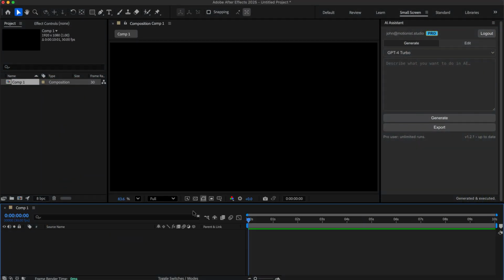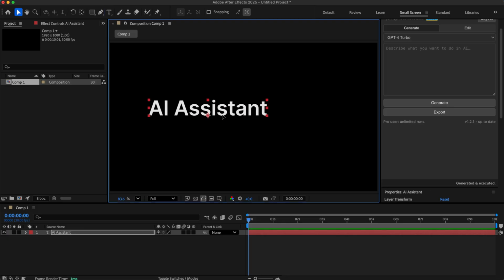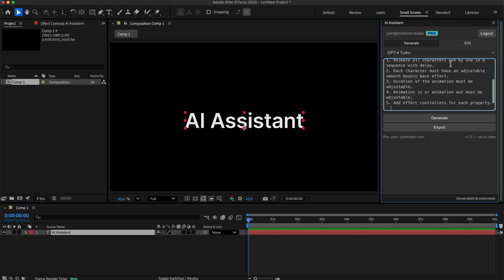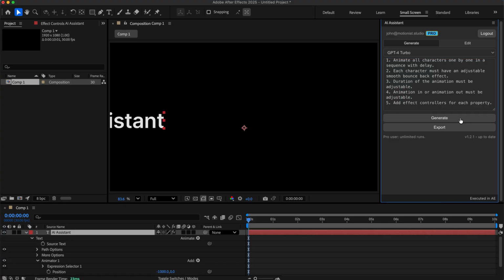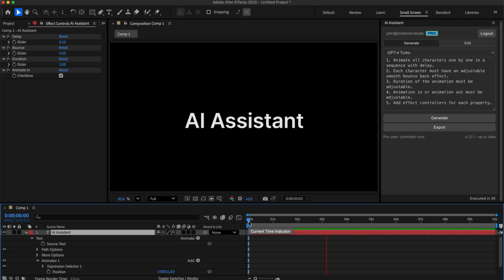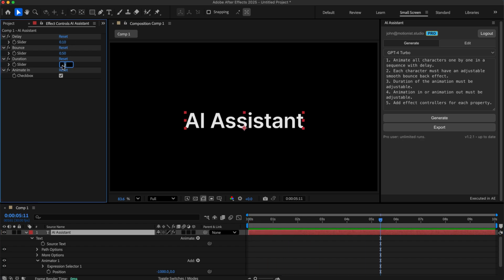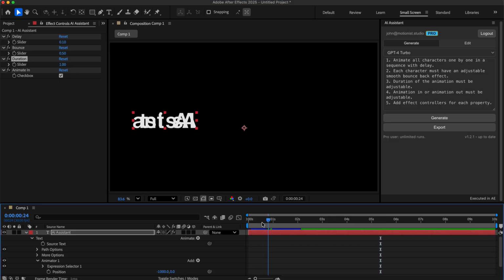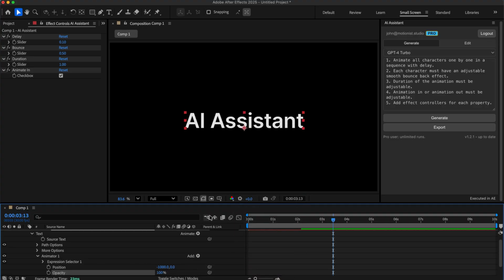Text animation in After Effects for beginners using ChatGPT | AI Assistant tutorial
Create smooth, professional text animations in After Effects—even if you're a beginner! In this tutorial, I’ll show you how to use ChatGPT + After Effects to build clean typography animations step-by-step. No complicated expressions, no guesswork. Just describe what you want, and let AI Assistant for After Effects generate the code and help you animate faster.

Whether you're new to motion graphics or looking to speed up your workflow, this video gives you practical techniques you can use right away.

Prompt:
"I need an text animation using expression. a. Add a text animator to the selected text layer (position -1000px horizontally). b. Remove Range selector and add Expression selector instead. c. Add Expression to the amount property. This expression must do: 1. Animate all characters one by one in a sequence with delay. 2. Each character must have an adjustable smooth bounce back effect. 3. Duration of the animation must be adjustable. 4. Animation in or animation out must be adjustable. 5. Add effect controllers for each property."

📌 What you’ll learn in this tutorial:

How to create simple text animations in After Effects

How to write clear prompts for ChatGPT

How AI Assistant can generate JSX code automatically

How to customize timing, easing, and style

Beginner-friendly animation workflow to save hours of manual work

💡 Why this helps:
AI tools can remove repetitive tasks and let you focus more on creativity. Using ChatGPT inside After Effects makes animation smoother, faster, and more intuitive—perfect for motion designers, editors, content creators, and beginners.

🚀 Try AI Assistant for After Effects (Free Version)

⭐ If you found this tutorial helpful, don’t forget to:

💬 Comment what animation you want next